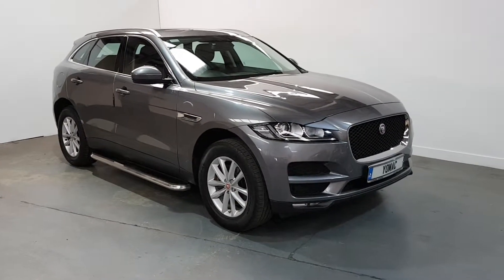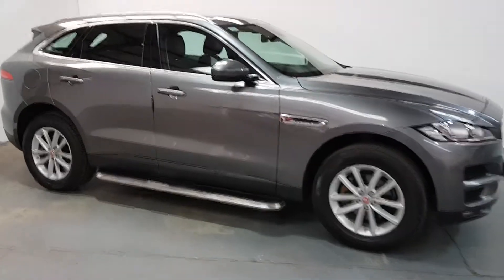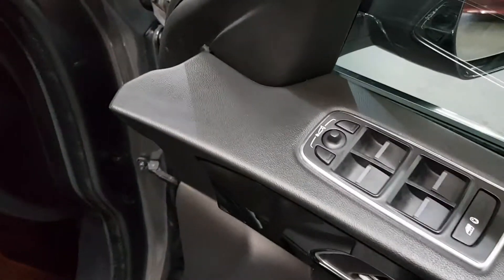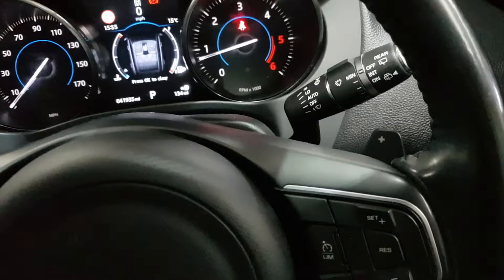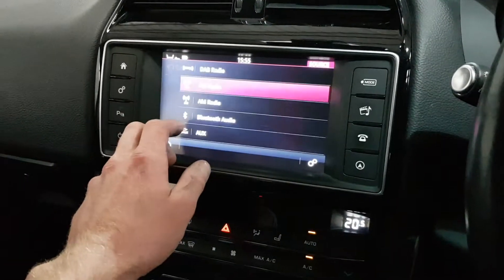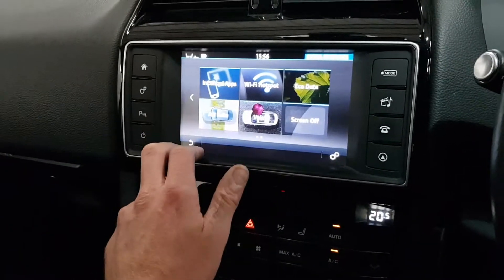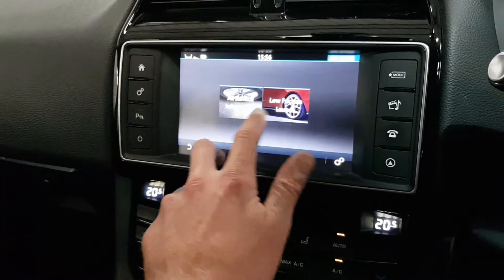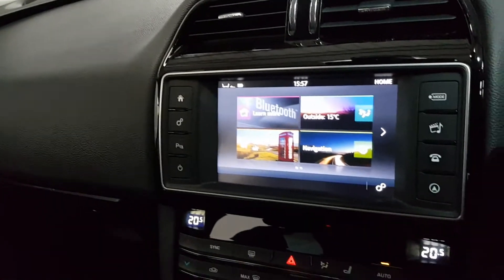2016 (162) JAGUAR F PACE AWD AUTO 2.0D 1 OWNER